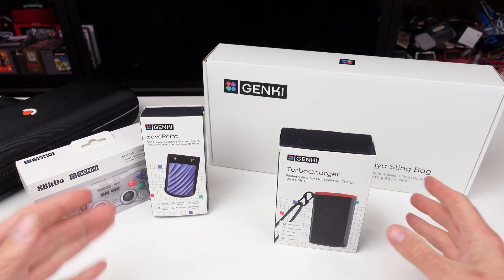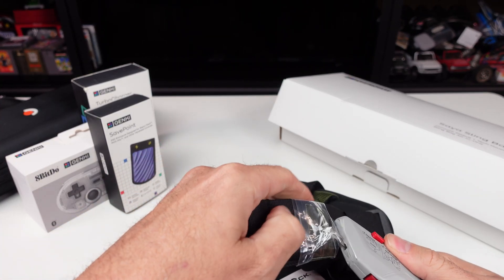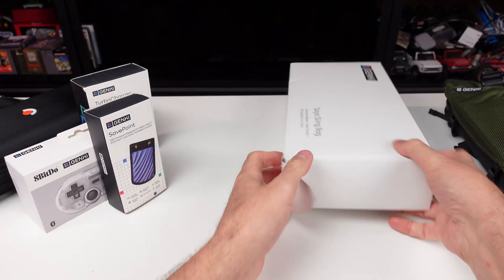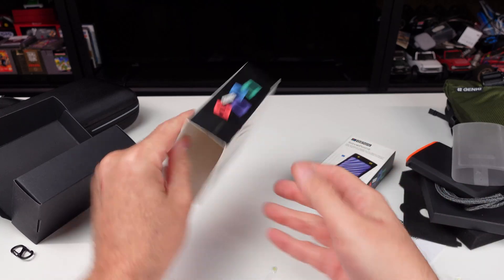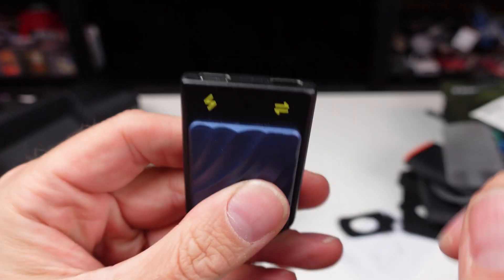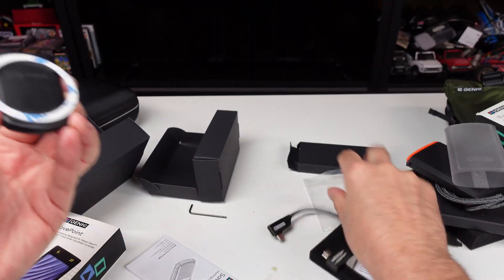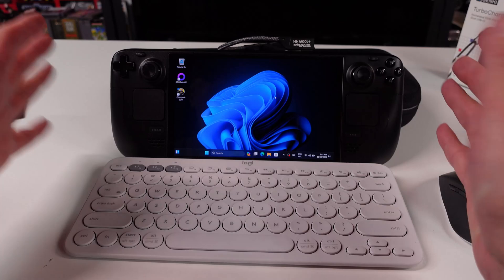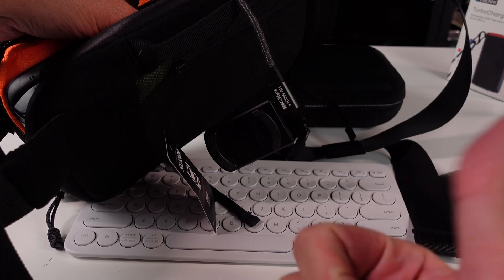EASY Dual Boot Your Steam Deck (Windows 11) & More With These NEW Genki Accessories!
Genki Accessories for your Steam Deck, ASUS ROG Ally, Switch or whatever yo!

New Game Preorders On Amazon